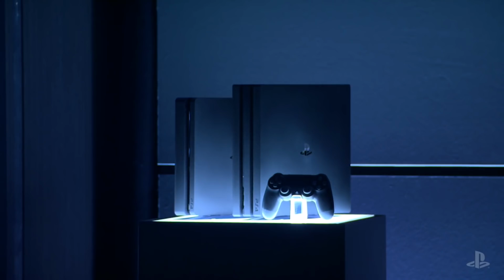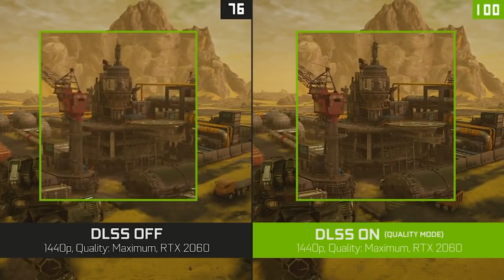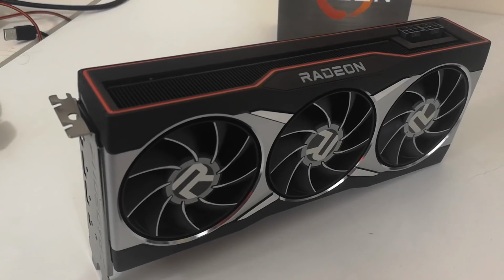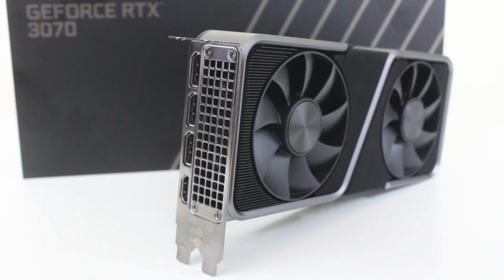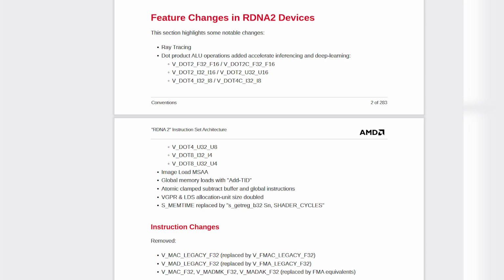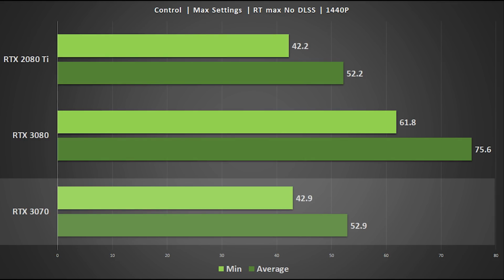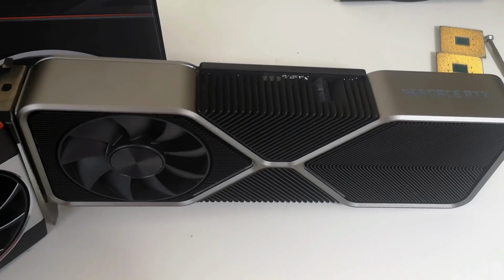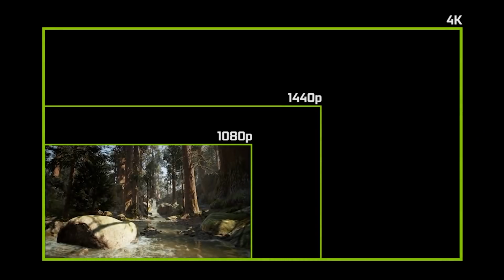Upsampling Explained | DLSS, DirectML & FidelityFX Super Sampling - What's The Difference?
Upsampling Explained, what's the difference between Nvidia's DLSS, Xbox DirectML & AMD's FidelityFX Super Sampling?

Well, in this video you'll find out. Nvidia's DLSS (Deep Learning Super Sampling) debuted with their Turing architecture and aims to run games at a lower resolution, such as 1440P and then upsample their visuals to a higher resolution output, say 4k. This is achieved at a much lower performance penality than the gaming natively rendering at 4k.

With the Xbox Series X and Xbox Series S, Microsoft is pushing DirectML, which is machine learning framework capable of doing many things, including upsampling games. This code can be run of course on a windows based PC too, but will likely be more important here on consoles. Early results look promising, such as the demo we saw from Microsoft in 2018 showing Forza run at 1080P and then upsampling to 4k. DirectML though can also be used for things such as AI too.

AMD is also pushing its FidelityFX Super Sampling tech, which is their 'version' of DLSS and seems to be capable of running on both the PS5 and Xbox, as well as PCs. From my own information it appears that it will run on both RDNA 1 and RDNA 2, though how FFSS runs on both is still a mystery right now.

Native resolution is Dead - The Rise of Machine Upsampling